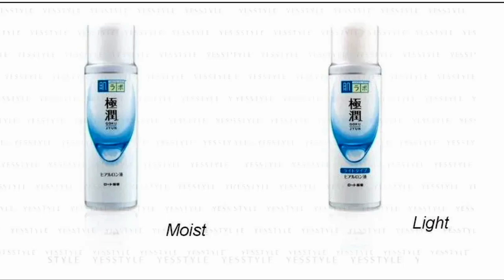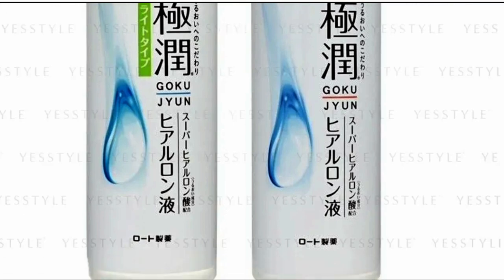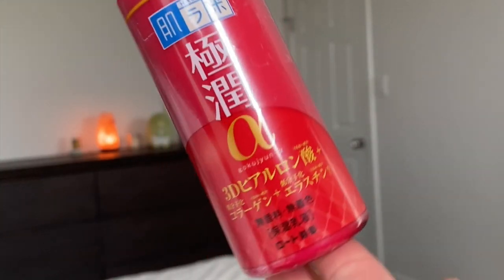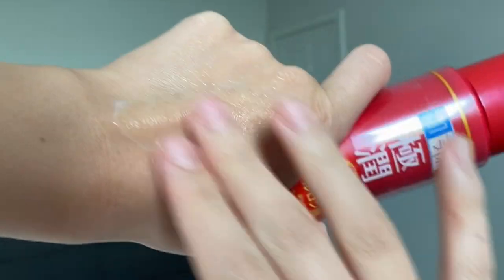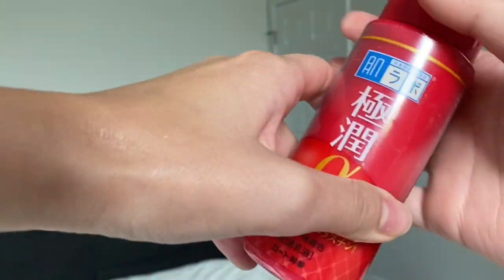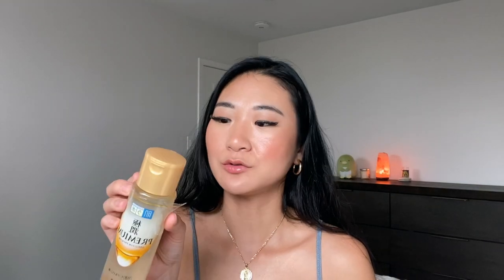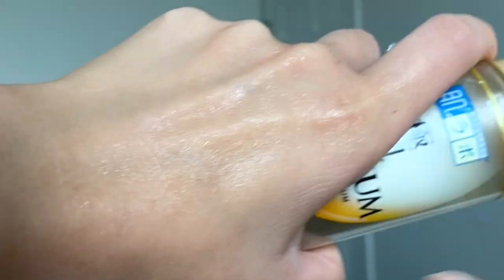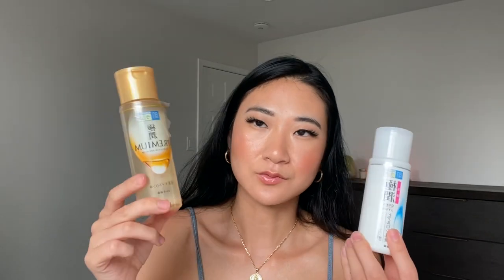Hada Labo Gokujyun Lotion Review | JBeauty Skincare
Product Mentioned